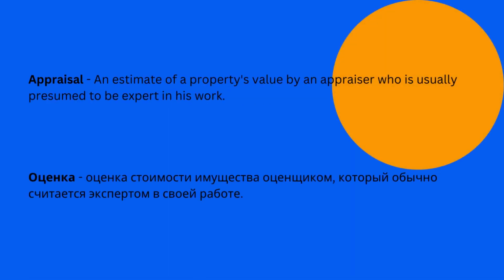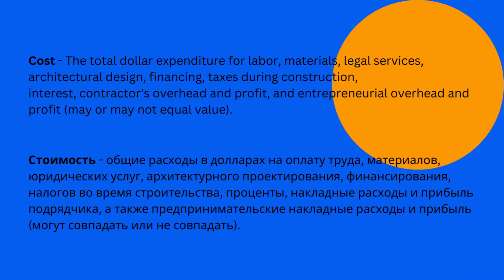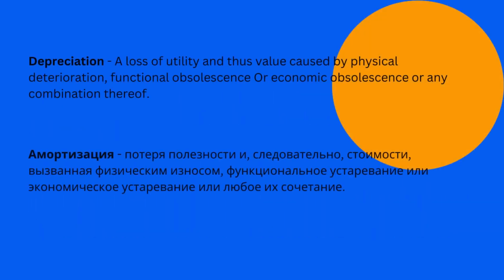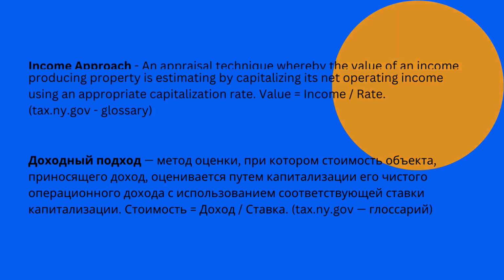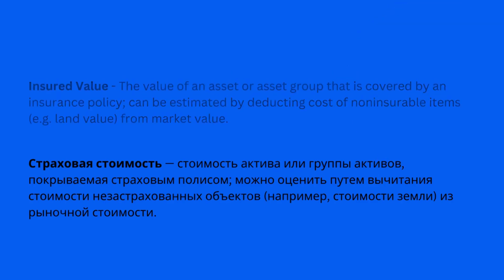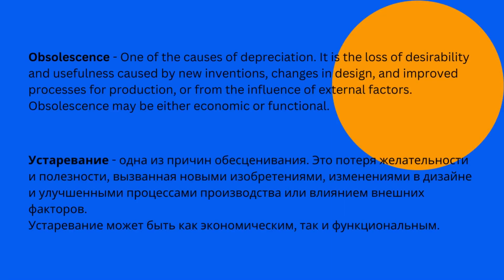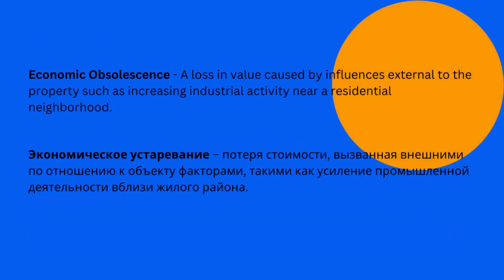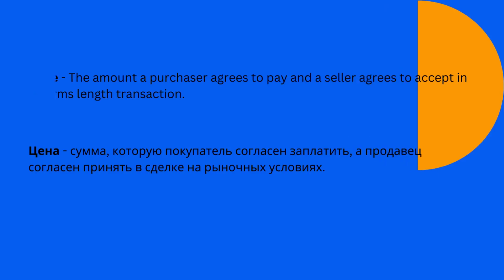Real estate terminology exam prep